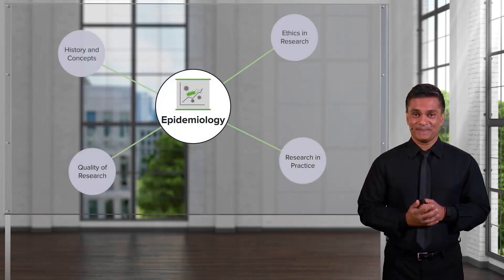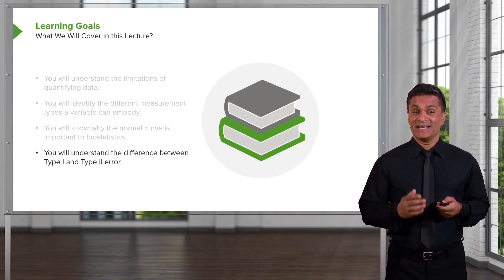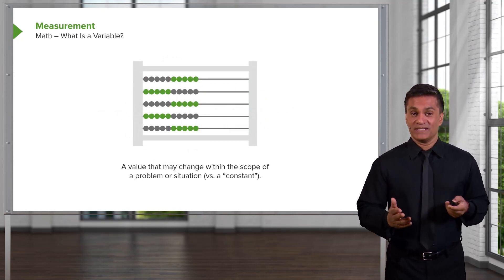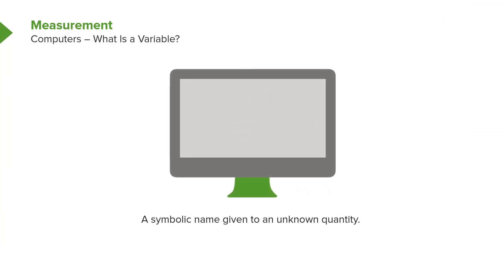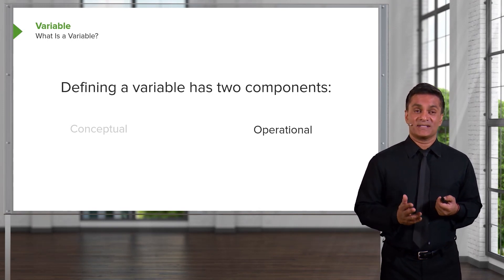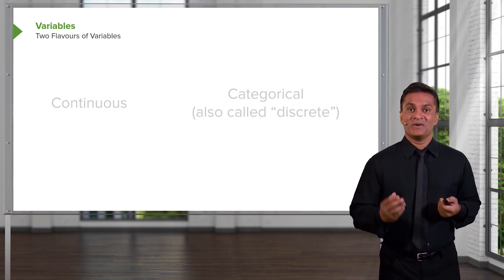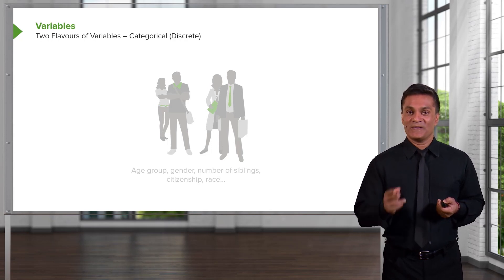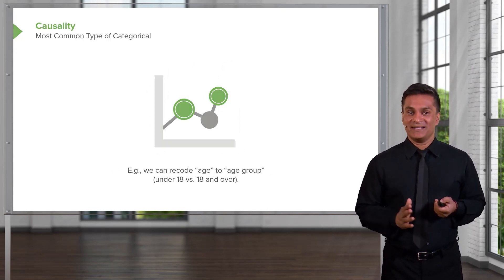Measurement – Data – Epidemiology & Biostatistics | Lecturio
This video “Measurement – Data” is part of the Lecturio course “Epidemiology & Biostatistics” ► WATCH the complete course

► LEARN ABOUT:
- Variable
- Discrete variable

► THE PROF:
Dr. Raywat Deonandan is an Assistant Professor of Health Sciences at the University of Ottawa, an epidemiologist, a global health researcher, and best-selling novelist. His research interests include the epidemiological trends in global burdens of disease, the social and moral dimensions of risk perception, and other global health related topics. Furthermore, Dr. Deonandan is an award-winning journalist with features in the Toronto Star, the Huffington Post and other publications. Presently, he sits on the Board of Directors of the Canadian Society of Epidemiology and Biostatistics, and is the founder and Executive Editor of the Interdisciplinary Journal of Health Sciences.
Dr. Deonandan is keenly interested in spreading knowledge about epidemiology globally, be it through social media or via innovative teaching methods.

► LECTURIO is your single-point resource for medical school:
Study for your classes, USMLE Step 1, USMLE Step 2, MCAT or MBBS with video lectures by world-class professors, recall & USMLE-style questions and textbook articles. Create your free account now

► READ TEXTBOOK ARTICLES related to this video: Basics of Research Methodology: Data Analysis and Data Interpretation & Evaluation of Results